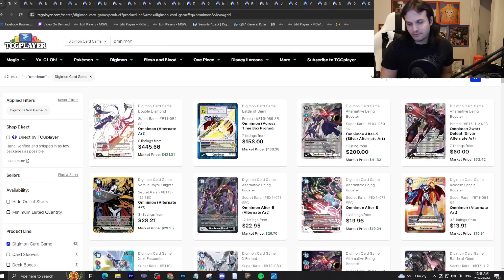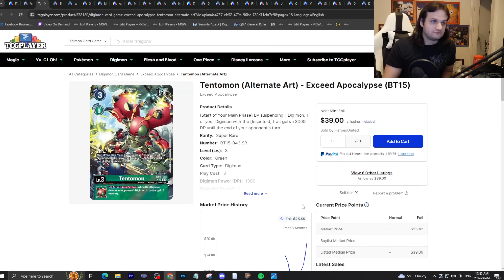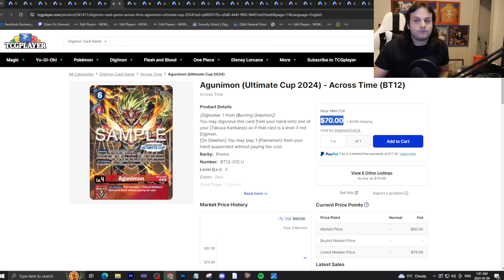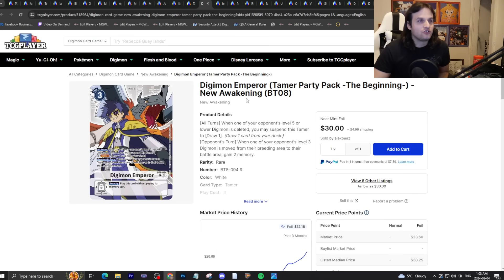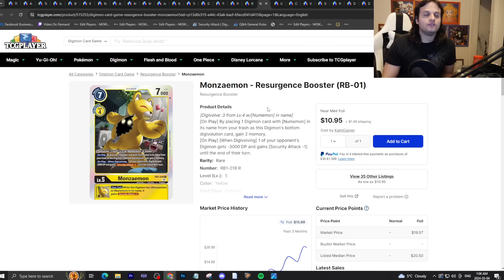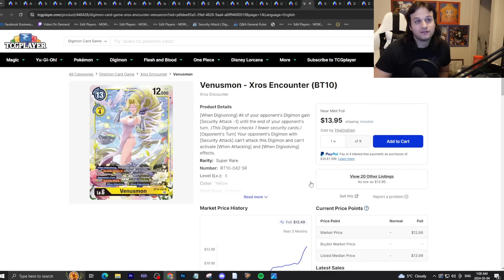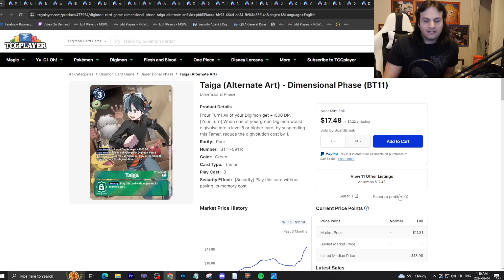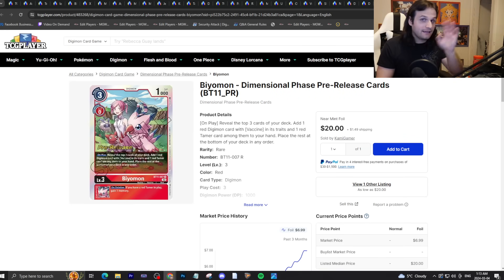Digimon Market Watch! World Championship STONKS! Singles that are INSANE! (Digimon TCG 2024)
Welcome to Digimon Market Watch! We will discuss single and sealed product prices on TCGPlayer, and you can determine whether or not these prices are right for you! This video will be utilizing a potential setup for streaming, so let me know what you think!